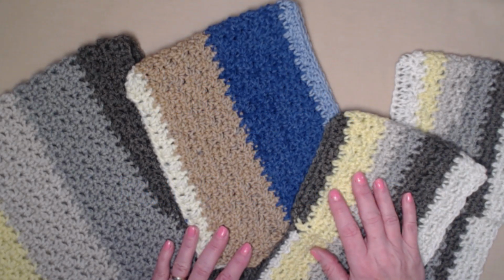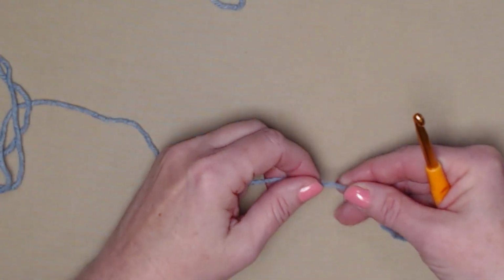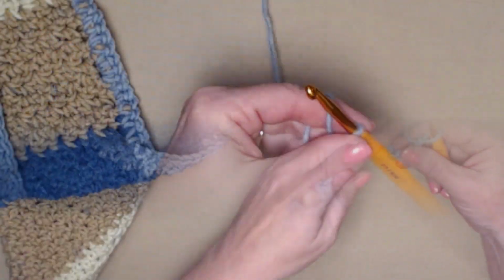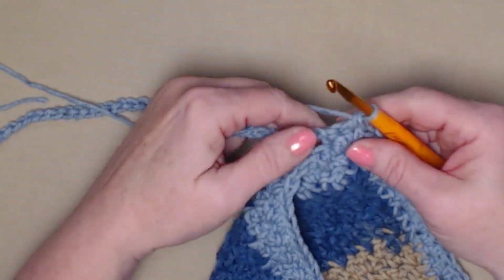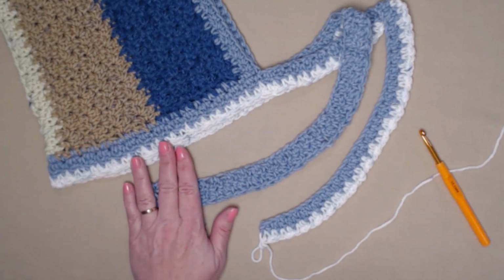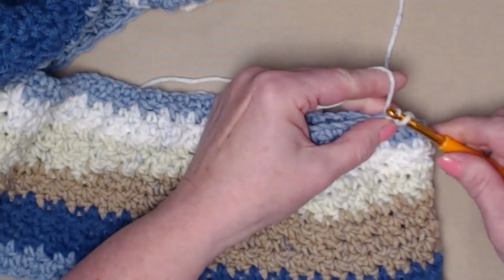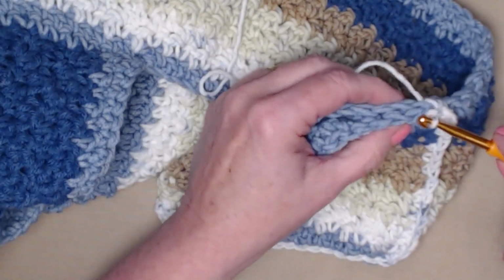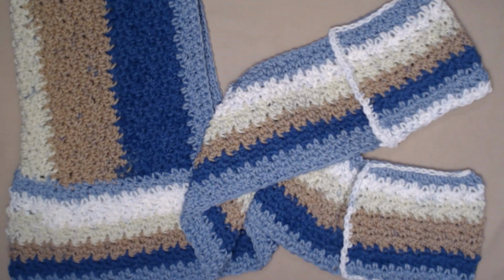Scoodie- Hooded Scarf With Pockets Part 2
Scoodie Part 2 - Hooded Scarf With pockets
Today we added the scarf to the hoodie and then formed the pockets.
 It's comfortable and warm to wear, and fun to stitch up as well.
Both the guys and girls will love This Scoodie.